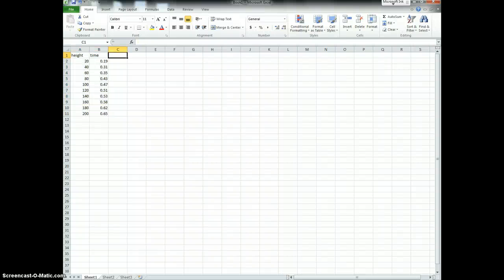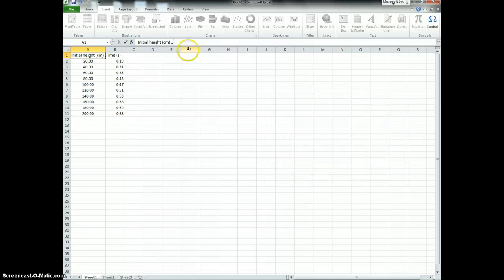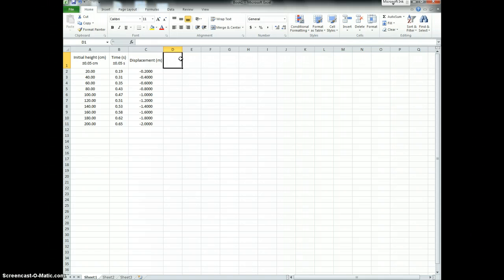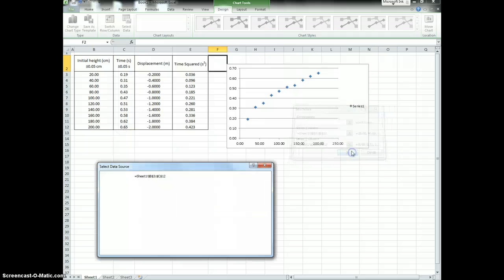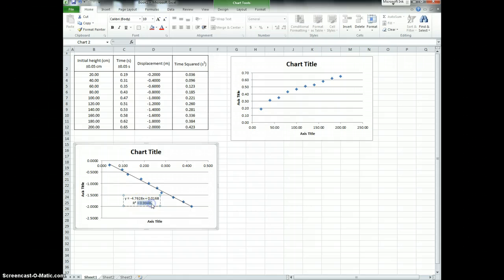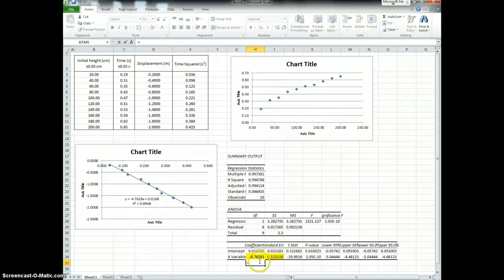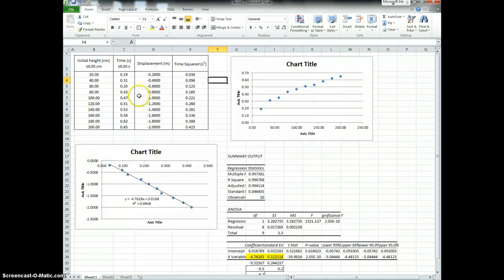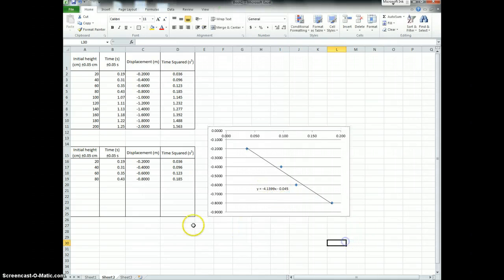Graphs and Regression Analysis in Excel